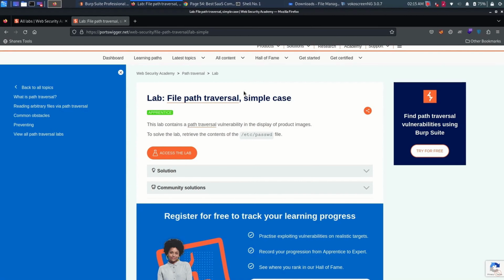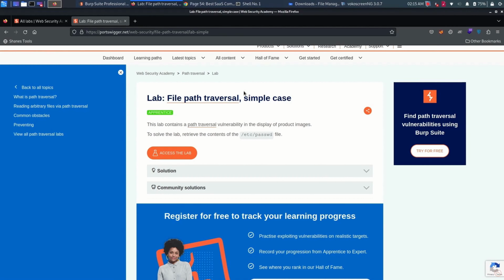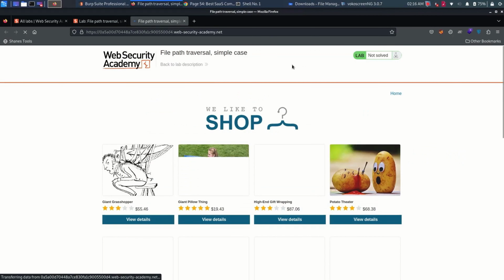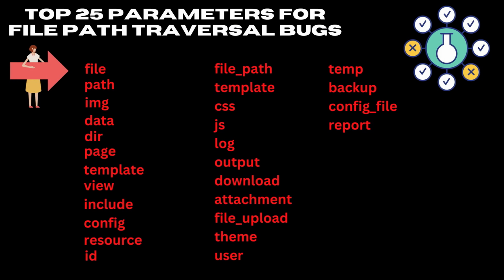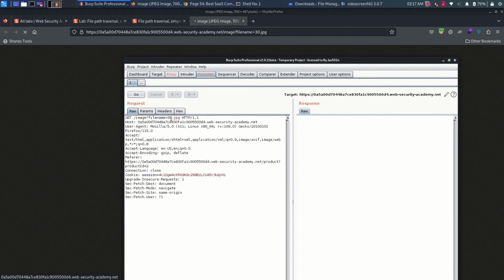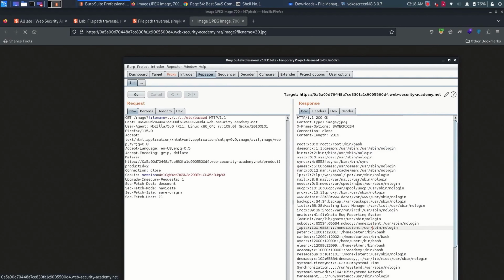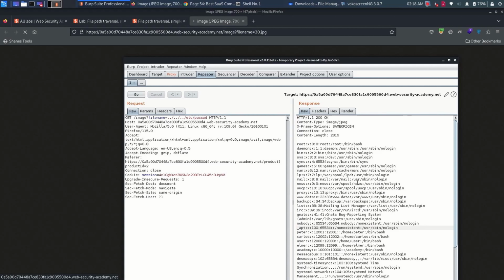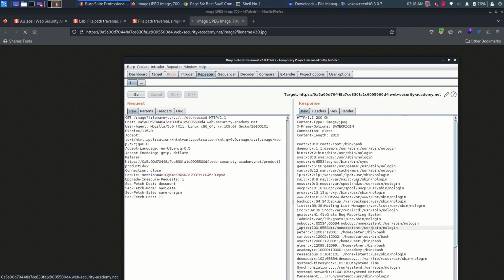File Path Traversal Simple Case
Welcome to Directory Traversal course

Course description:
Path traversal is also known as directory traversal. These vulnerabilities enable an attacker to read arbitrary files on the server that is running an application. This might include:

Application code and data.
Credentials for back-end systems.
Sensitive operating system files.